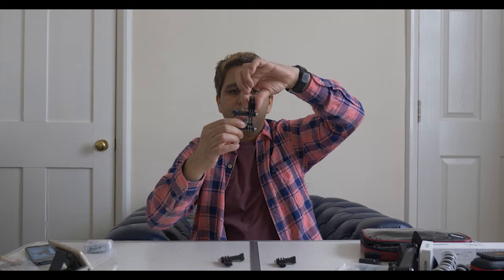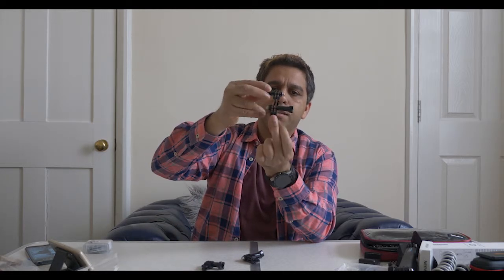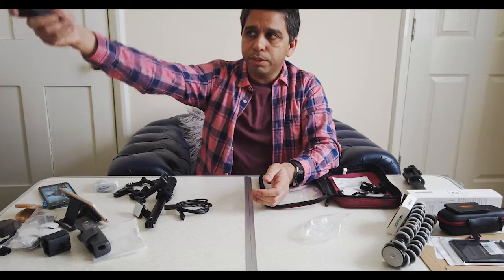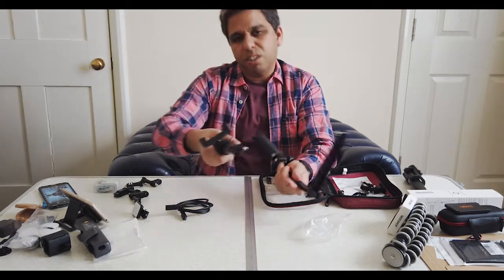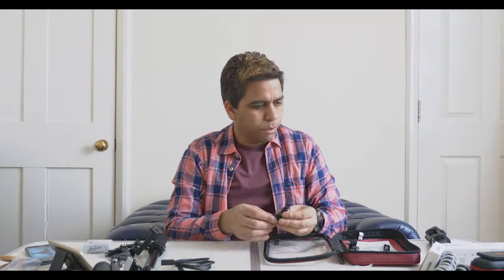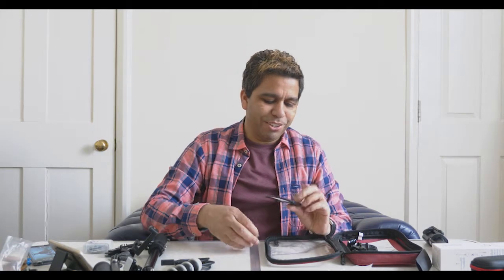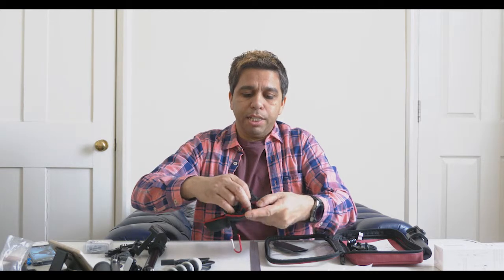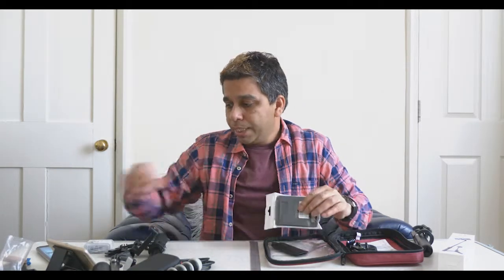My Favourite Osmo Pocket Accessories - Day 18 - Sunny's Daily Vlog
These are my favourite Osmo Pocket accessories, things that I use on a daily or semi-daily basis. If you have any favourite Osmo Pocket accessory please do mention it in the comments, especially if I don't have it yet.

* My Gear *
Amazon UK links
** My Mirrorless camera - Panasonic GH5
** My K&F Concept tripod
** Osmo Pocket ND Filters (Neewer) (Watch SunnyDailyVlog for tests)
** My Osmo Pocket
** Osmo pocket expansion kit
** Osmo Pocket Wireless Module by DJI
** Osmo Pocket Gimbal cover
** Gopro wrist strap
** Snake-Bendy flexible camera holder
** Classy looking 10000 mah Power bank
** Neewer Tripod screw mount
** Hotshoe mount for GoPro (I use it with Osmo Pocket)
** 128 GB USB-C and USB Flash drive
** Anker USB SD and Micro SD parallel card reader
** Joby gorillapod
** USB-C Extension cable
** Mobile holder for tripod
** Osmo Pocket unofficial tripod mount
** Rubber bands - Better than the ones I bought from Tesco
** Backpack for Osmo Pocket
** Add this Hard Drive Case also - It will be free when you do checkout
** 90-degree USB-C adapter
** Popup photo backdrop
** A pop up green screen (I don't have it yet)
** Firefly - Maginificent Nine
** Green Paperclips
** Osmo Pocket Selfie Stick
** The Magnificent Nine
** Big Damn Hero (Got it, not read it yet)
** New Selfie stick that's smaller
** GoPro adapters to extend or turn the camera on the selfie stick

* My Gear *
** Osmo Pocket accessory mount
** Osmo Pocket tripod mount, unofficial
** Osmo Pocket ND Filters
** Osmo Pocket
** Osmo Pocket Wireless Module
** PolarPro WiFi Tripod Adapter for DJI Osmo Pocket (for WiFi Base Accessory)
** Joby gorillapod
** USB-C Extension cable
** 90-degree USB-C adapter
** The Magnificent Nine
** Big Damn Hero